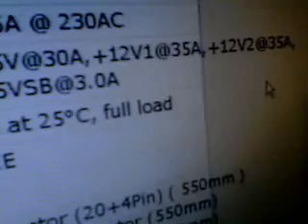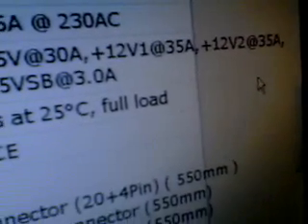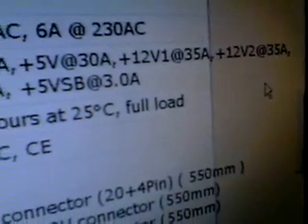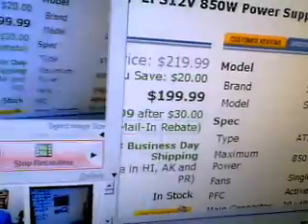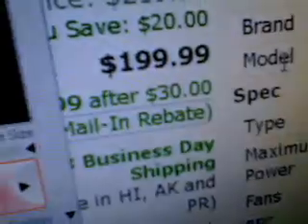8800GT PSU AMP Requirements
Scotty, we need more power! But a $200 PSU?! Pft...